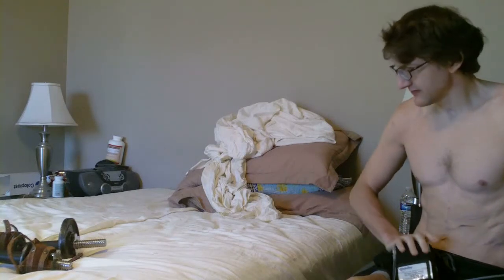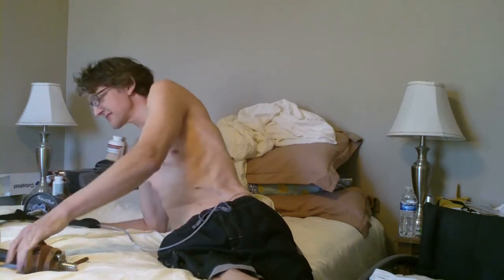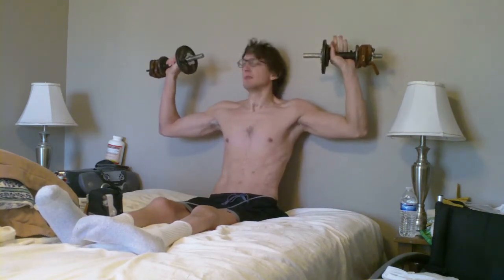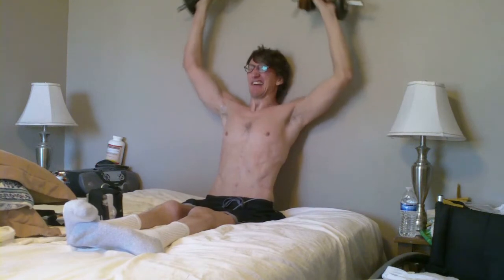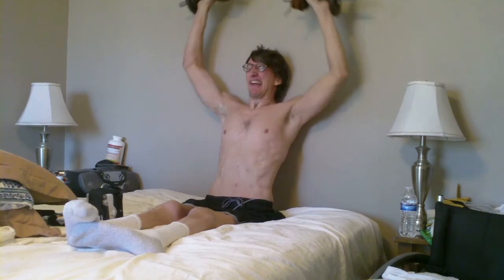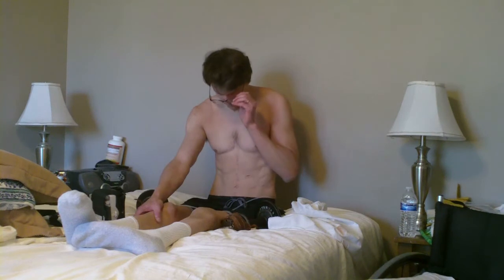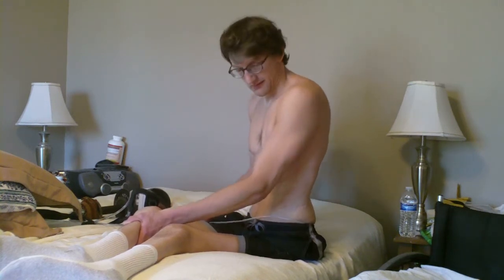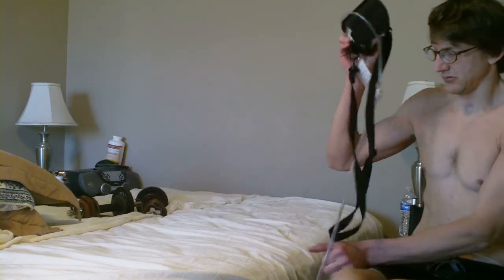Wheelchair style - Shoulder Press Sitting In Bed using Wall for back prop - L1 injury 6-18-13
Extra sets & holds are to provide a feeling of advancement. If i added more weight to my dumbbells & i was still able to maintain good form, that would be pretty cool. If i remember, maybe next time i do these shoulder press exercises i could add a couple pounds. If i could still get the workout with the sweats, perhaps i'd take that next step. Toning is my goal though & i'm not getting weaker, so possibly adding more weight is unnecessary.